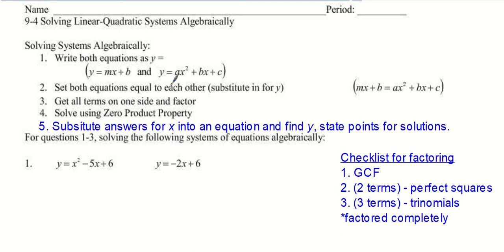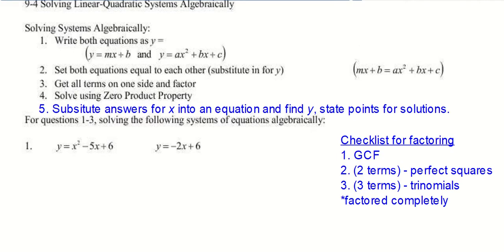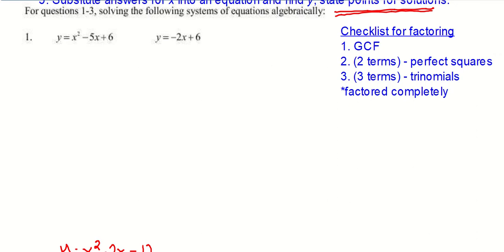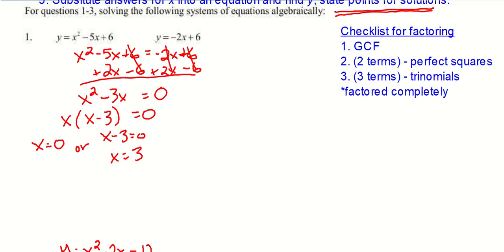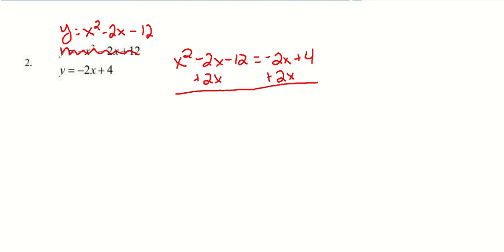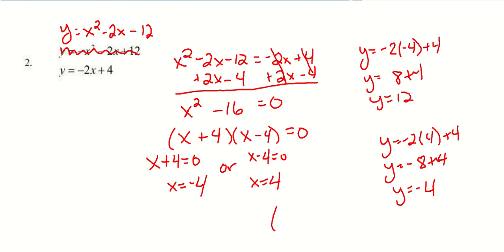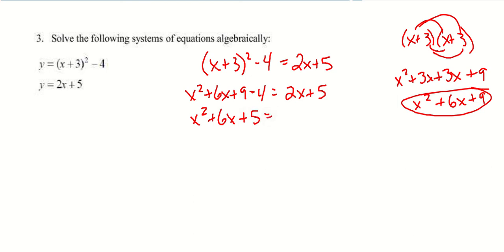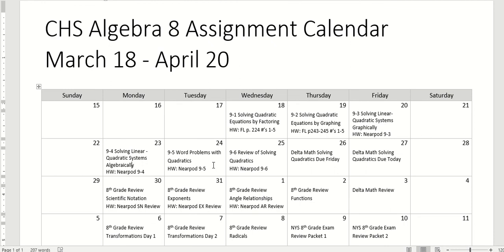Algebra 9-4 Solving L-Q Systems Algebraically Video